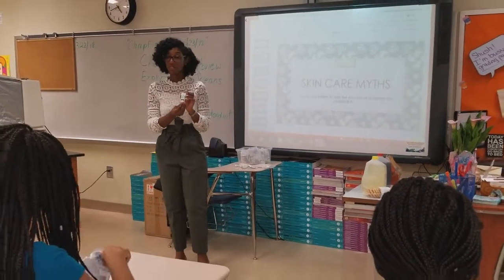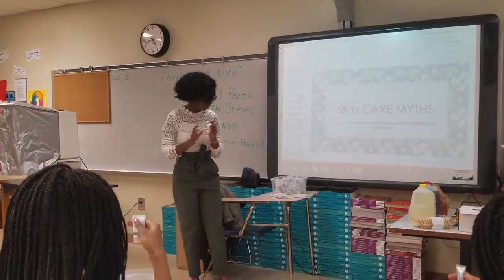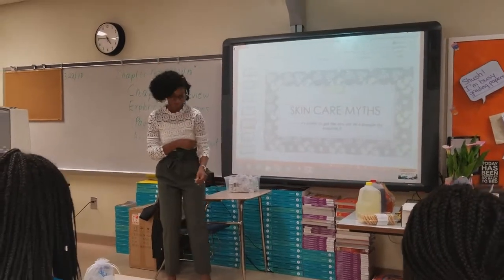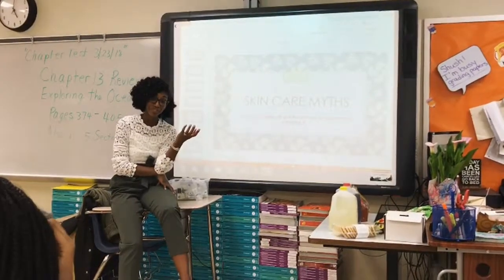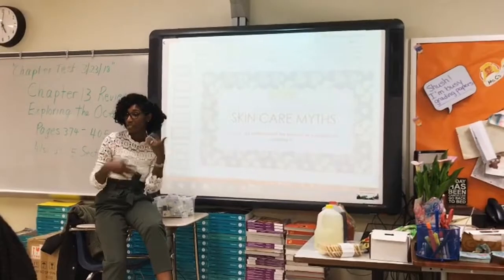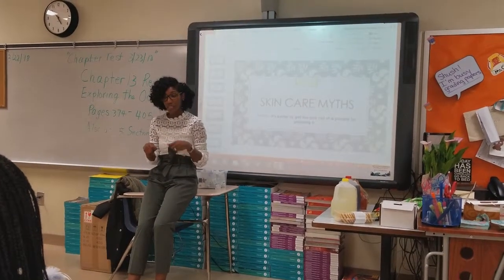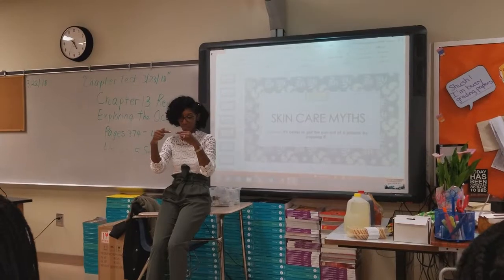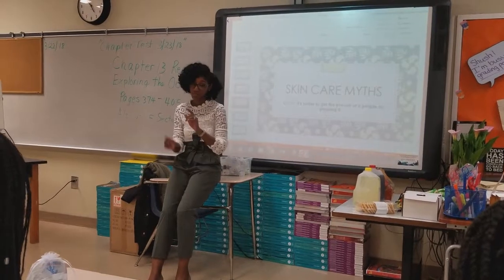Dr. Hill Goes to Middle School: Acne, Shaving, and the Skin Analyzer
I am Dr. Nikki Hill, MD, FAAD a board certified dermatologist, nationally recognized Medical Hair Loss Expert, and Founder of Skin of Culture and Hair Center also known as (SOCAH Center) located in Metro Atlanta, Georgia.

I specialize in the diagnosis and treatment of medical hair loss disorders. My practice was founded on the principle that a healthy lifestyle can significantly improve the overall health of an individual’s skin, hair, and nails. I practice both traditional dermatology as well as a holistic path to healing.

I opened my practice, to focus on the dermatologic needs of patients, including hair loss. I have developed the best comprehensive treatment options for my patients all while educating them about their conditions. My goal is to build a rapport with each of my patients. I am committed to my philosophy of listening to my patients concerns and addressing all of them. Patients who are members of my concierge dermatology membership plans have access to be scheduled within 24 hours and have direct email access to me. I also offer “teledermatology” service to individuals who have been previously evaluated at my local office.

The Hair Loss Online Course I’ve created works to bridge the gap between Cosmetology and Dermatology and help create a holistic approach to scalp and hair health as well as a platform for furthering your education as a hair loss specialist.